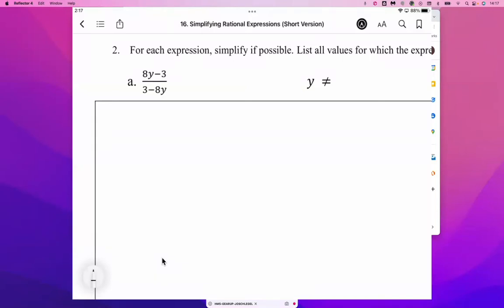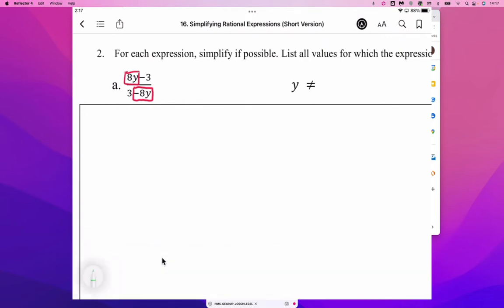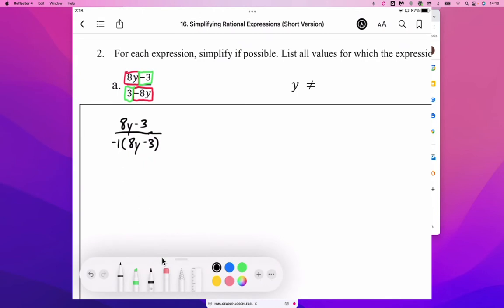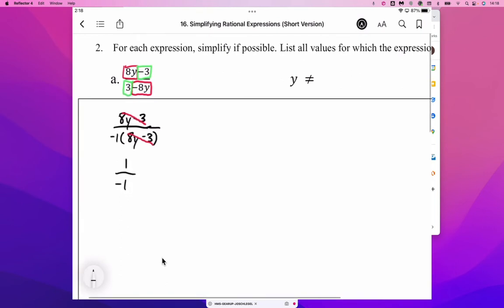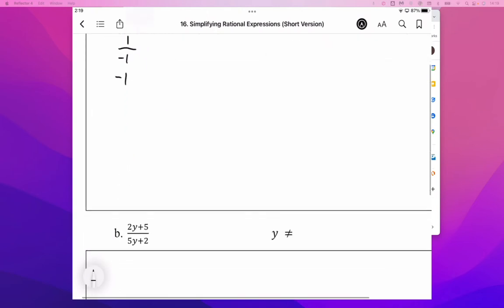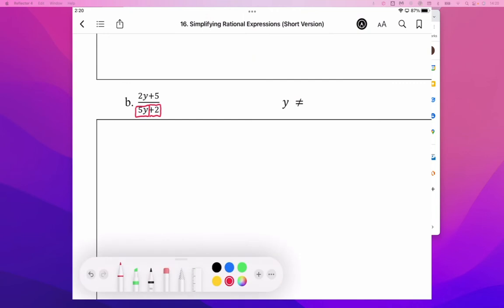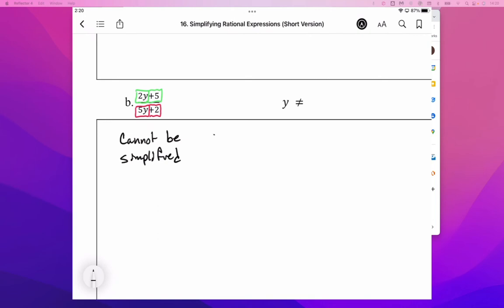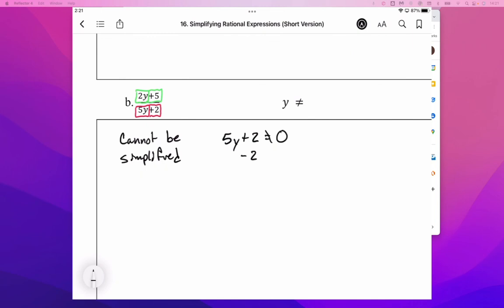2022 Math 96 Written Homework 16 #2